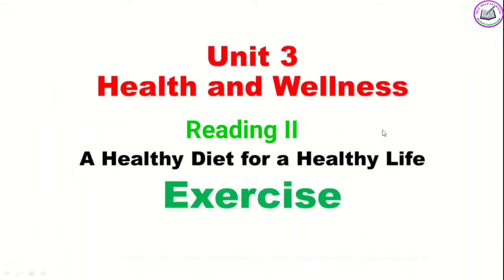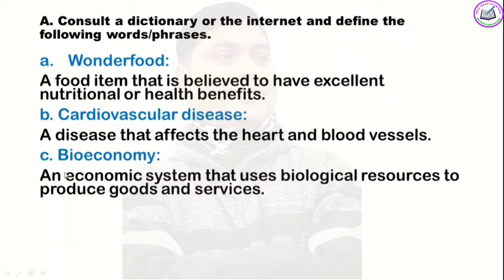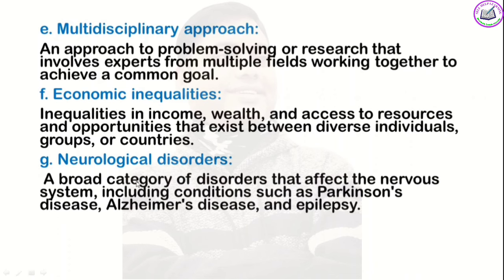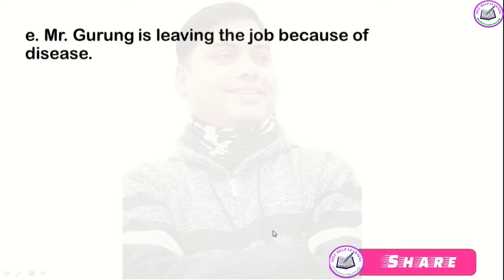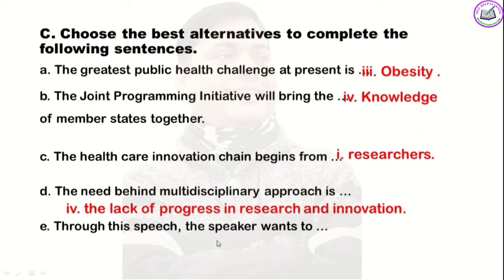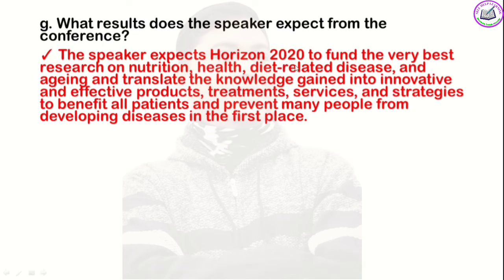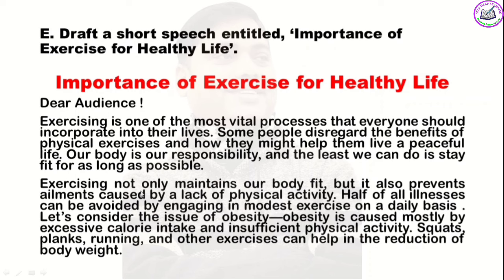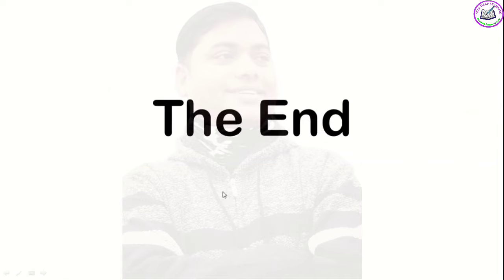Class 10 || Unit 3 || A Healthy Diet for a Healthy Life || Exercise Solution